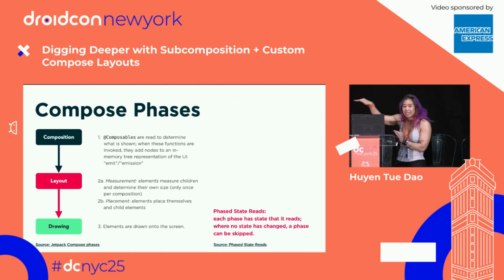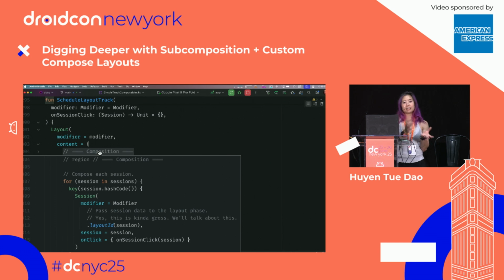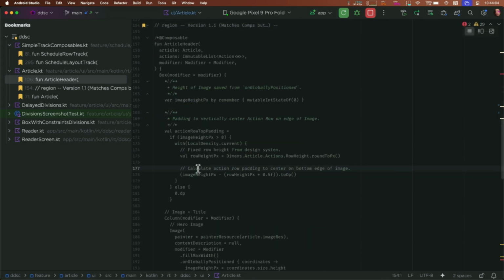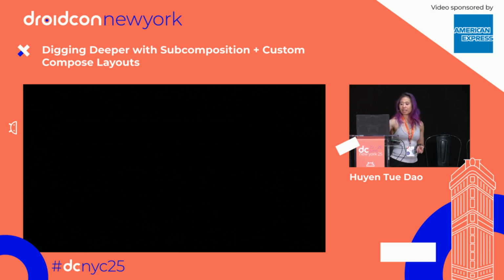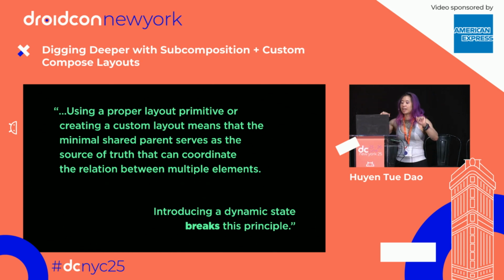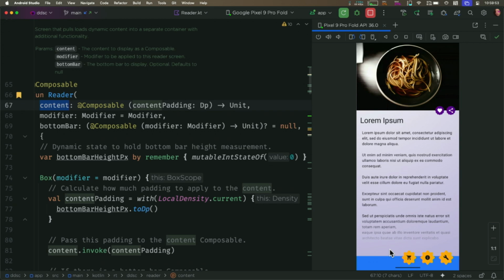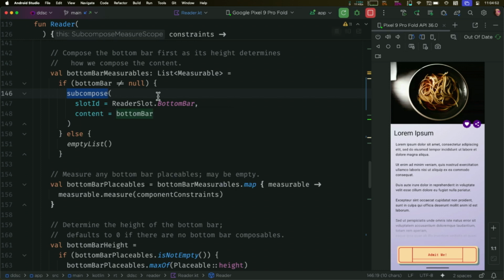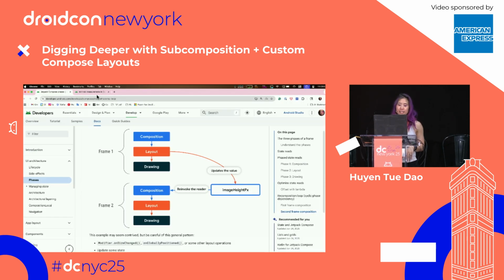Digging Deeper with Subcomposition + Custom Compose Layouts - Huyen Tue Dao | droidcon New York 2025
🎤 Talk: Digging Deeper with Subcomposition + Custom Compose Layouts
👤 Speaker: Huyen Tue Dao
📍 Event: droidcon NYC 2025
📅 Date: 25-26 June, 2025